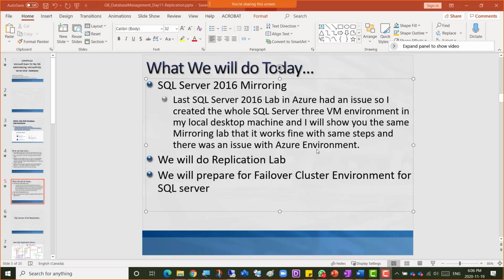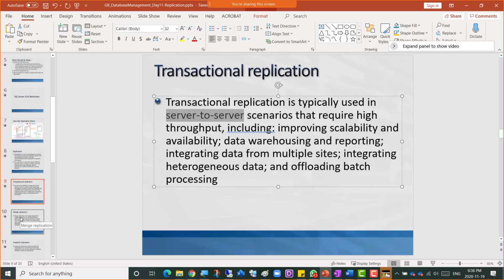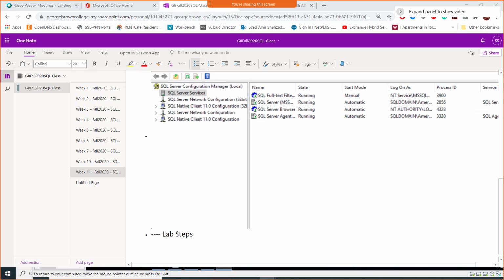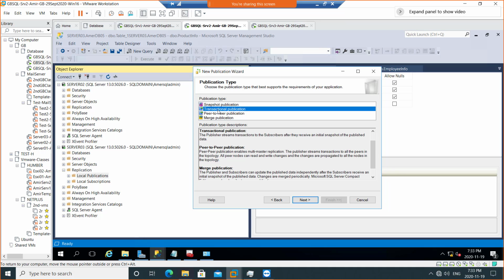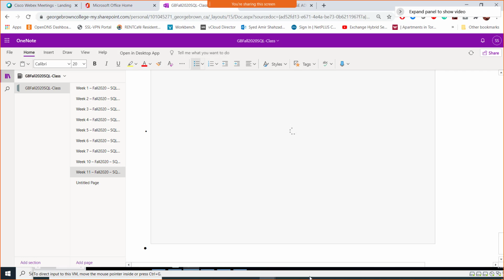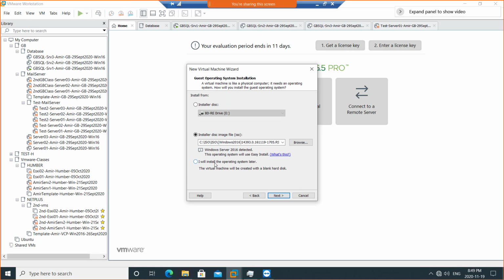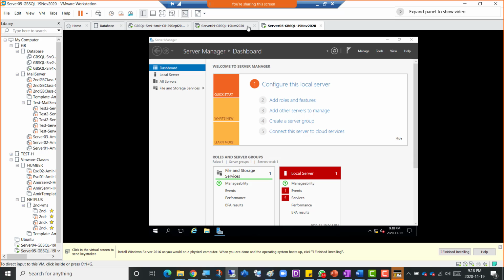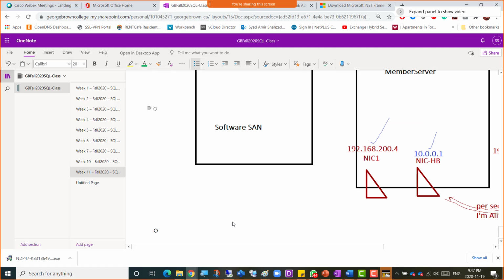Week11 GBFall2020 19Nov2020 Tuesday COMP3114 SQL2016 Replication Fc part1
Microsoft SQL Server 2016 Mirroring and Replication Lab Step by step. Part1 of SQL server Failover Clustering